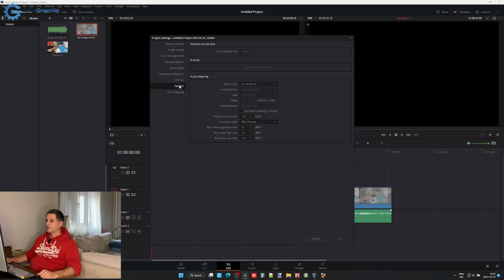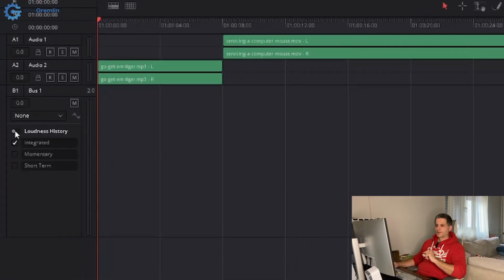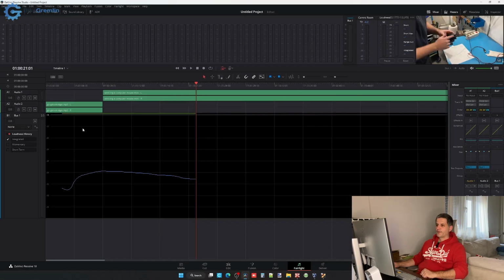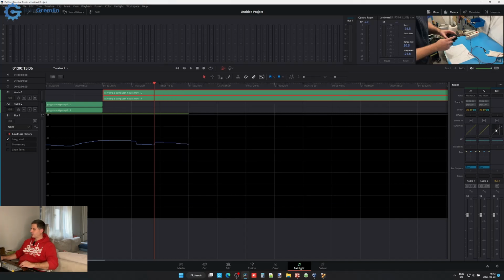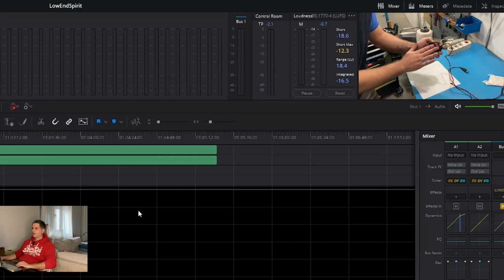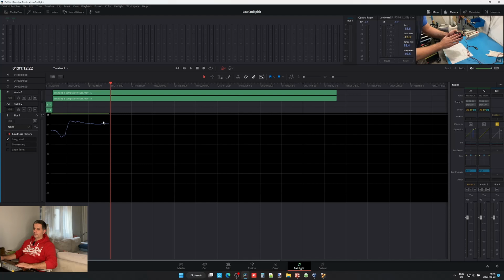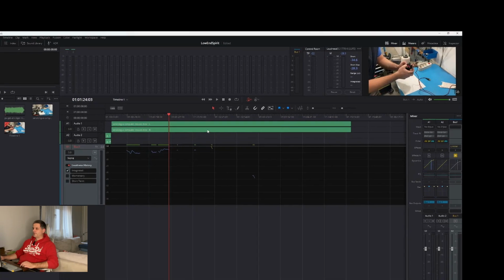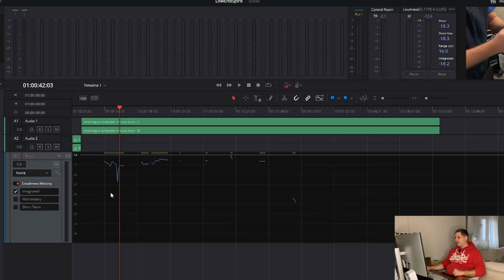How to make high-quality YouTube audio despite a cheap microphone!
A complete idiot's YouTube audio editing workflow.  :)

How I'm using DaVinci Resolve Studio, with its Fairlight tool, for audio editing, to make up for my crappy microphone and Tarzan-English.  :)

CONTENTS:
00:00 Software and why audio matters
05:22 Starting a video project
06:38 Audio tracks
10:49 Default project settings
15:19 Adjusting audio channels
21:13 Conclusion

id: 1159